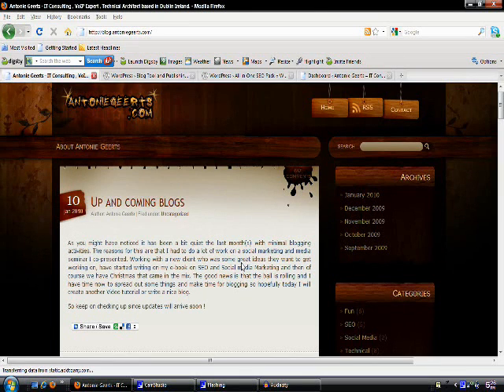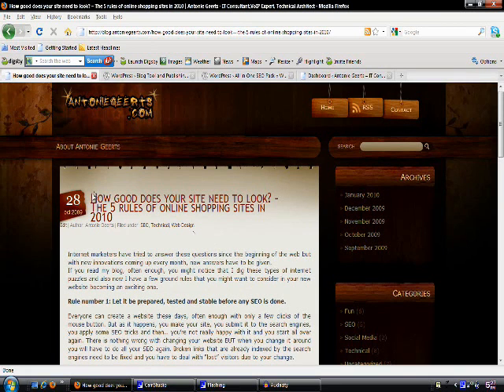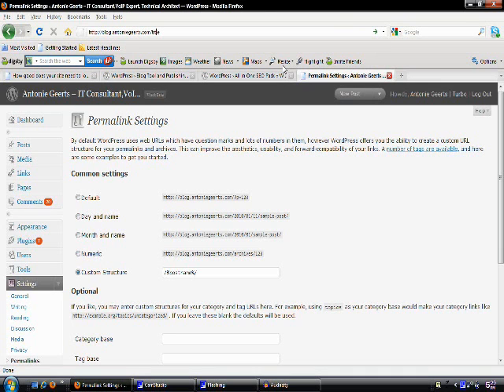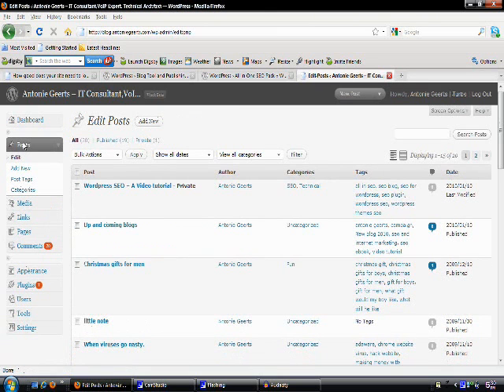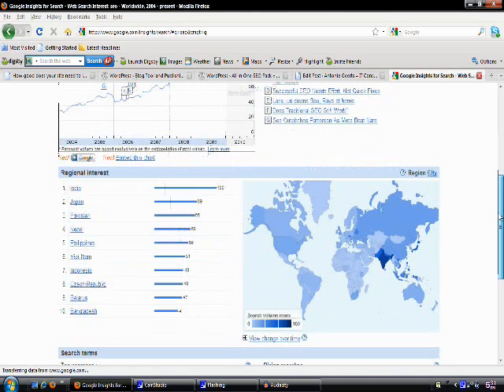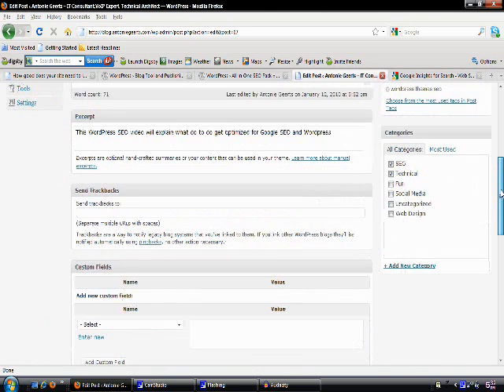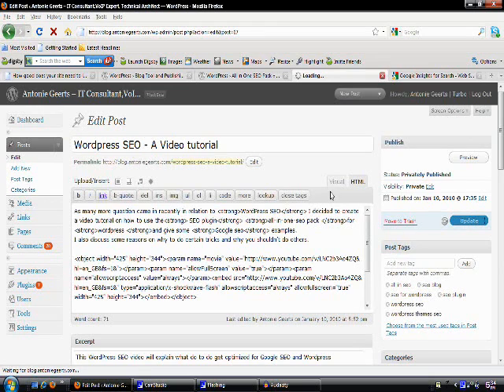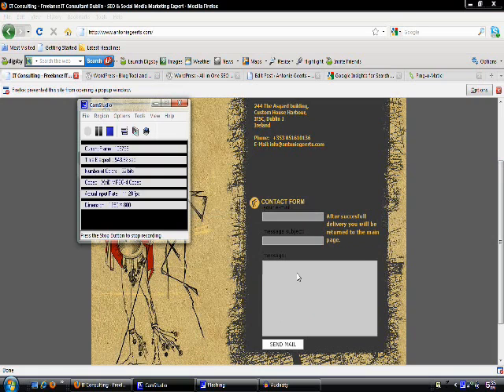Wordpress SEO - A video guide to get Wordpress SEO up and running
This WordPress SEO video will explain what do to do get optimized for Google SEO and Wordpress.